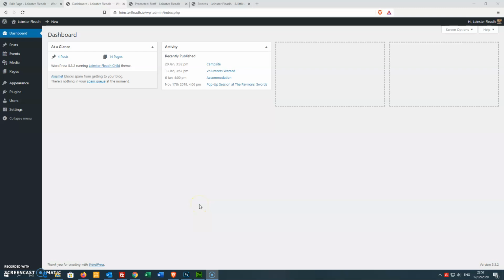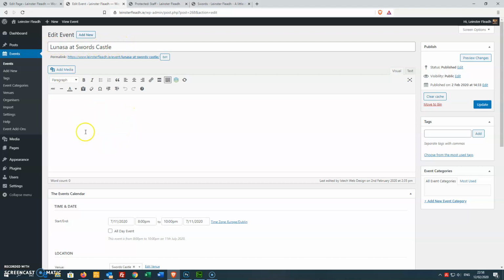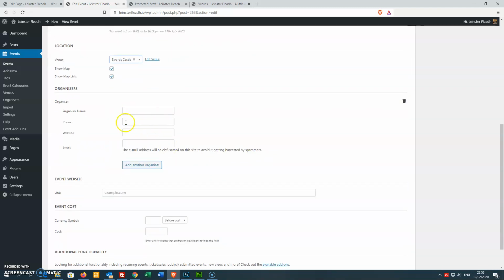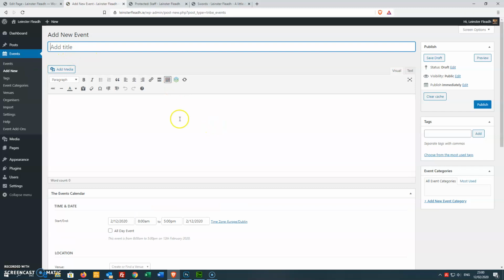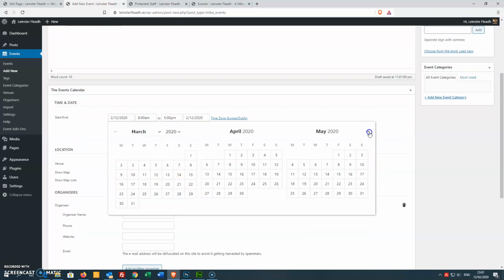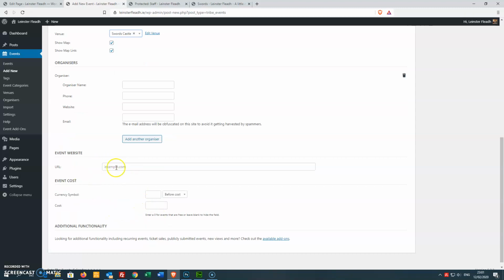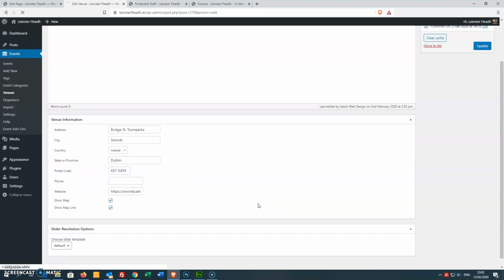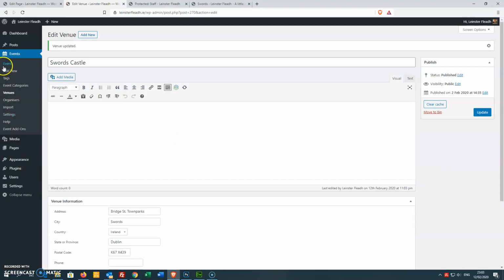Managing Events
Leinster Fleadh 2020